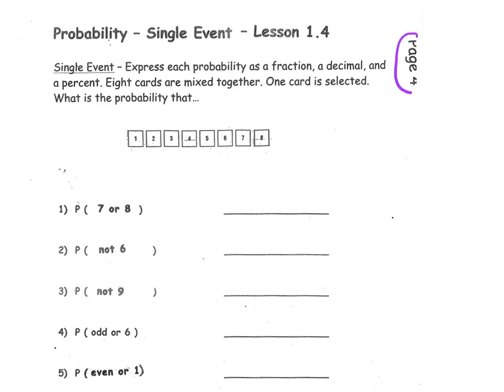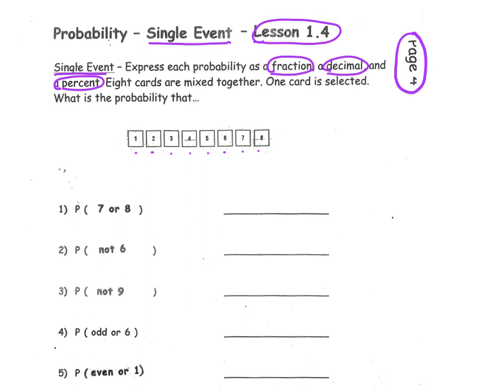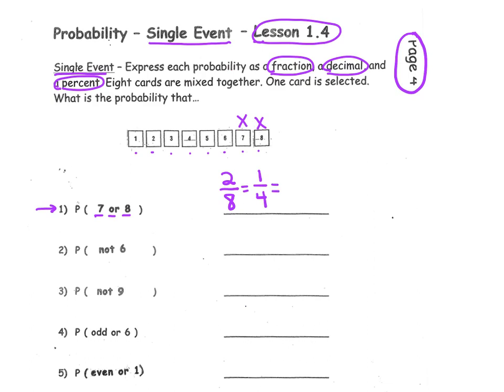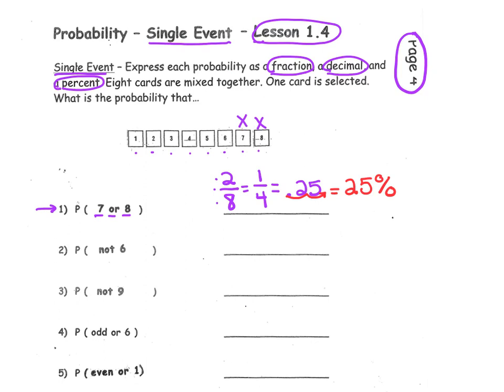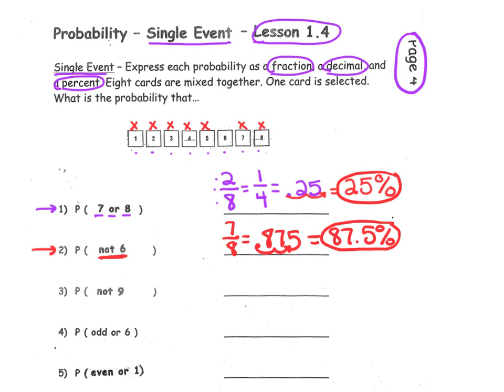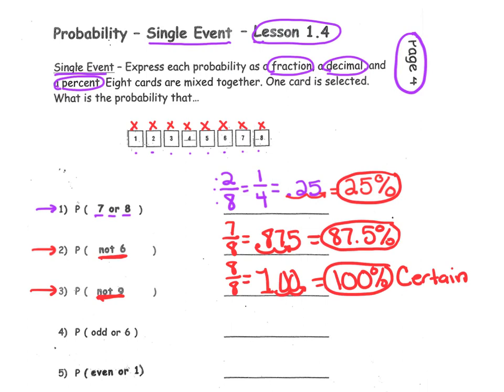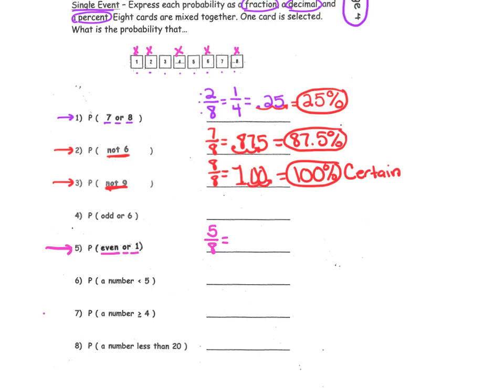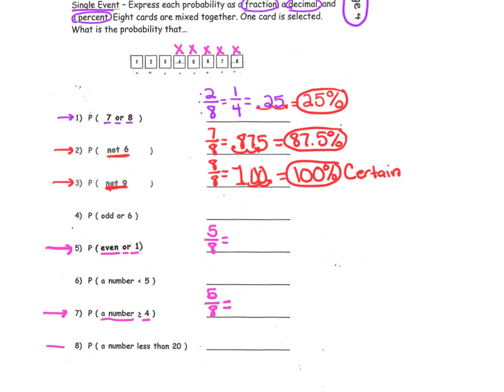Probability - PAGE 4 - Single Event Probability